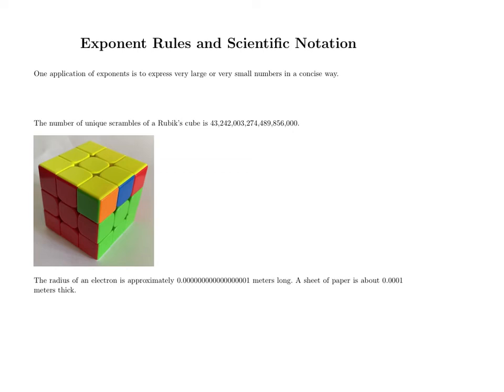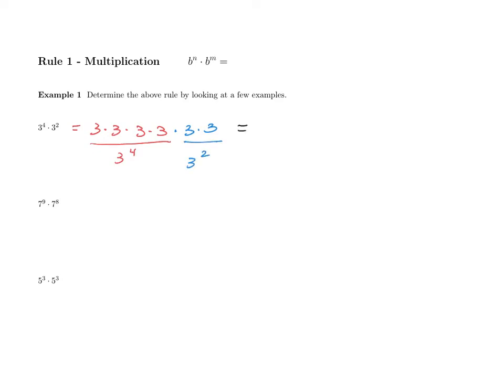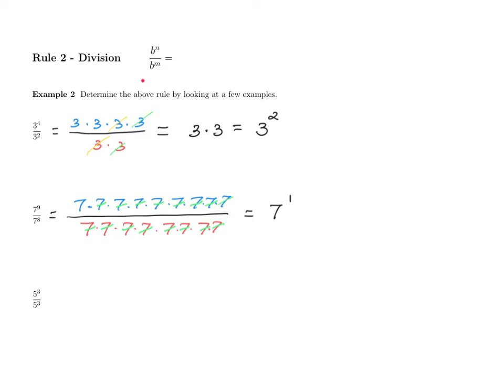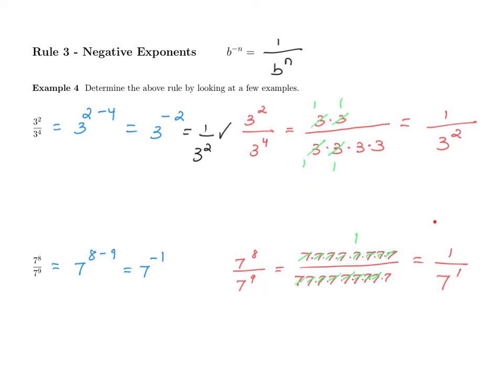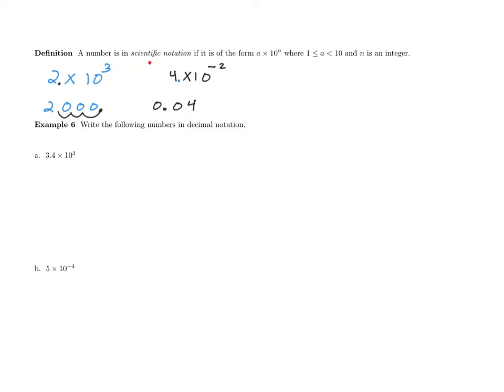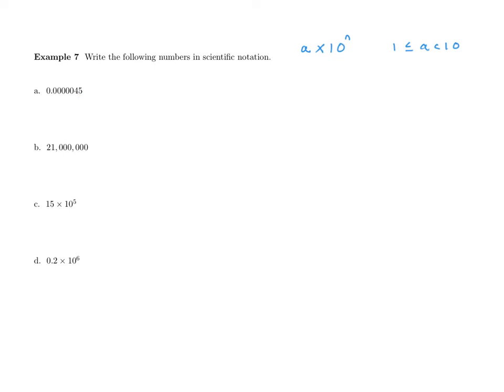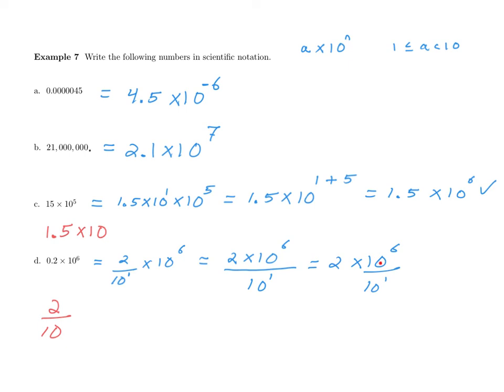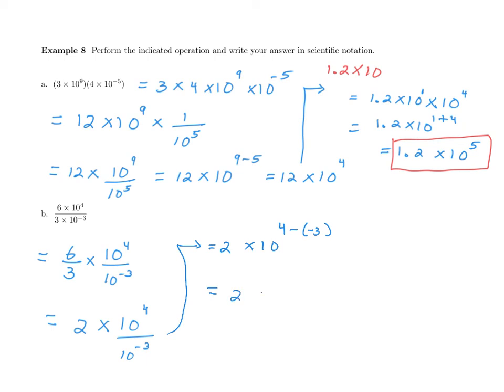Math 100 Lesson 5.6 Video Lesson